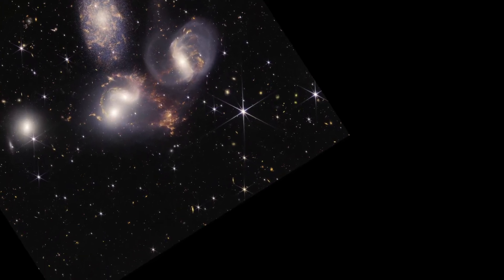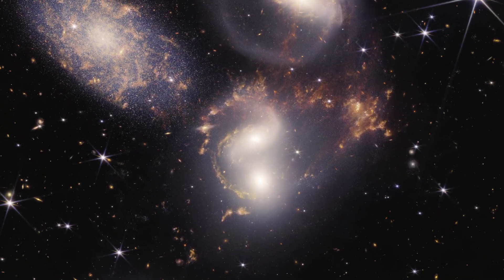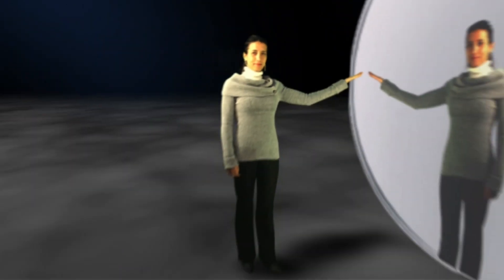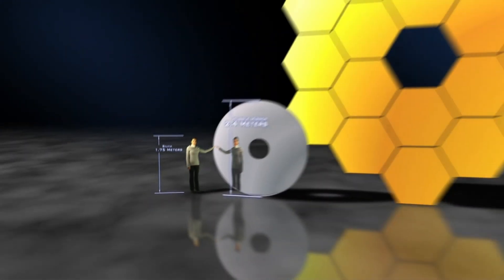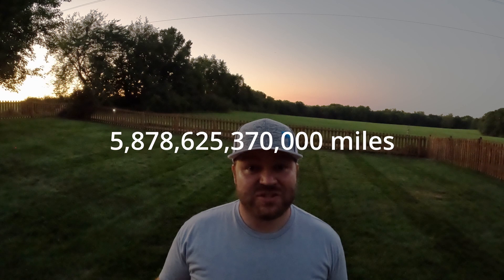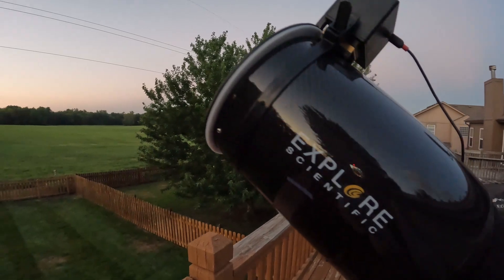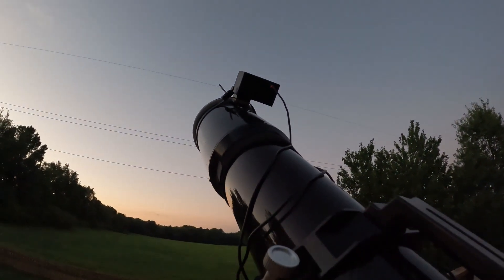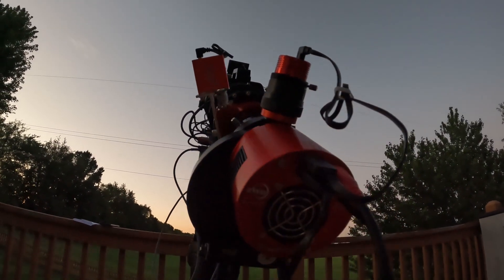29 GALAXIES in one image? No way...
Join me as I compare my image to James Webb Space Telescope, but I also image 24 additional galaxies in one evening.

I spend an evening using my 127mm carbon fiber telescope and my zwo asi2600mm pro monochrome dedicated-astronomy camera to image 2 different clusters of galaxies; The Deer Lick Group and Stephan's Quintet. Join me to see how I go about doing this